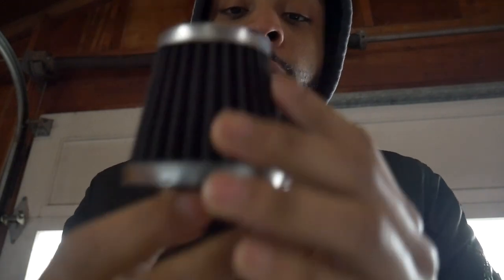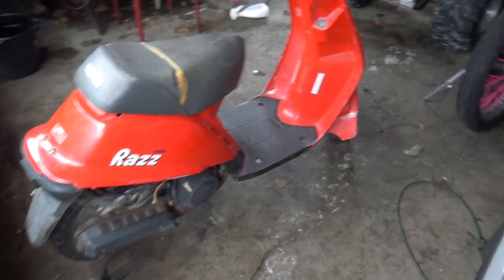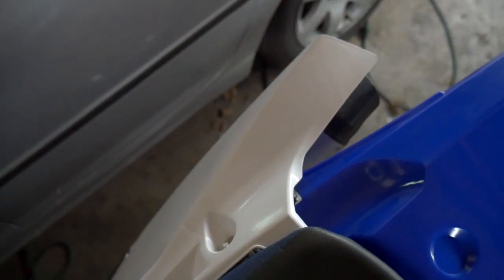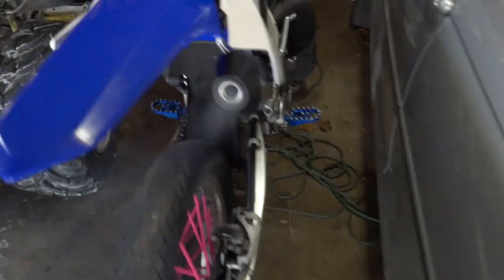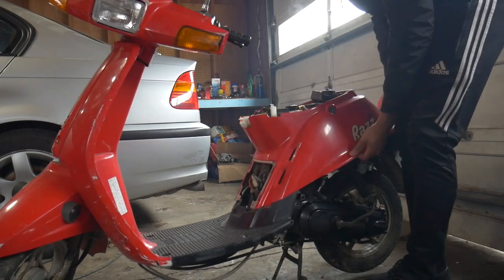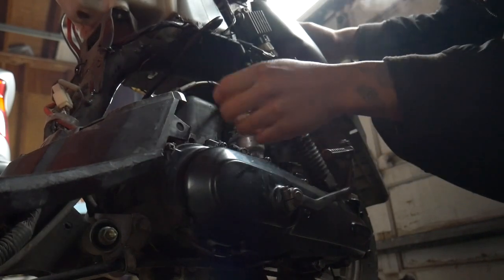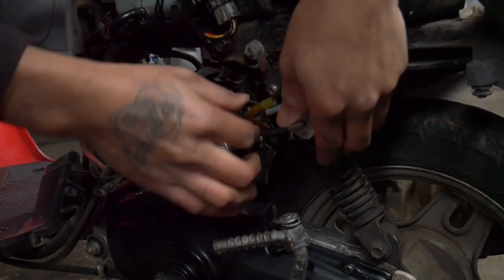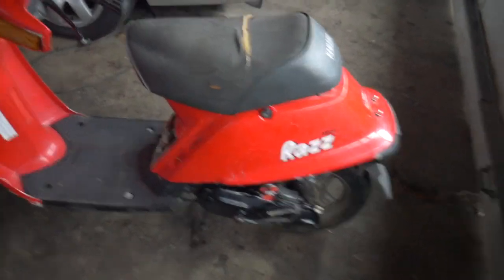NEW AIR FILTER FOR THE YAMAHA RAZZ AND STARTING THE YZ125! | JUSTDOITTRAY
NEW AIR FILTER FOR THE YAMAHA RAZZ AND STARTING THE YZ125!